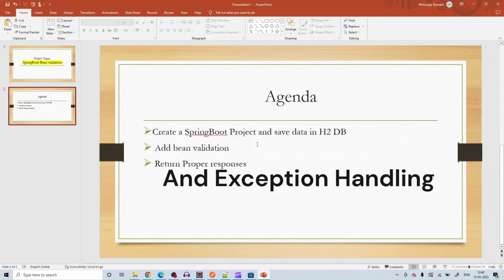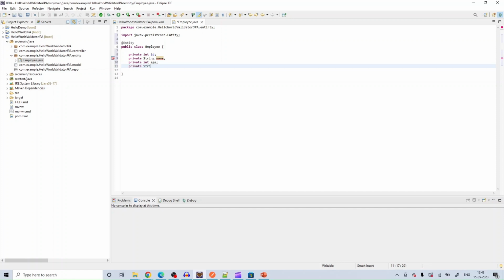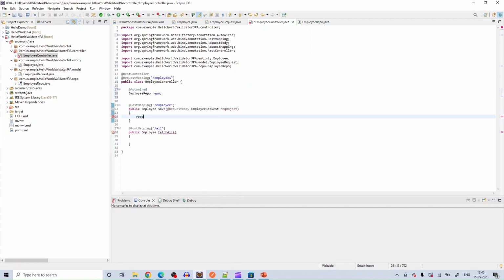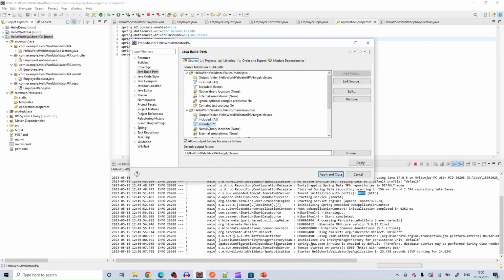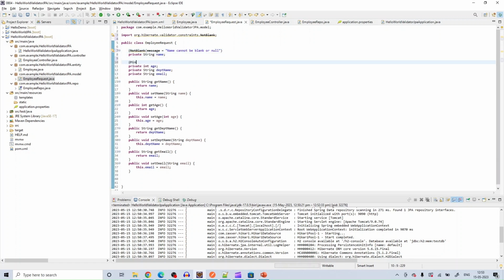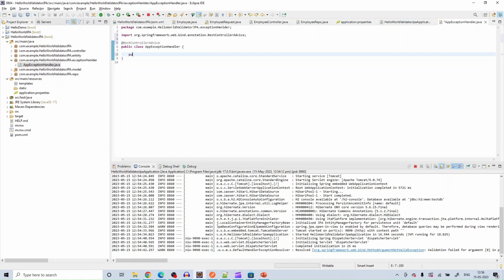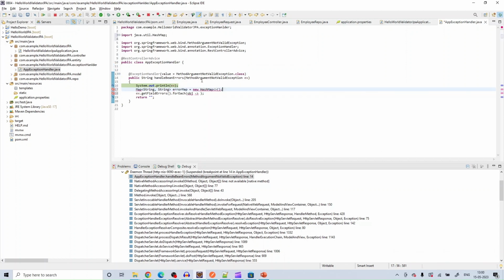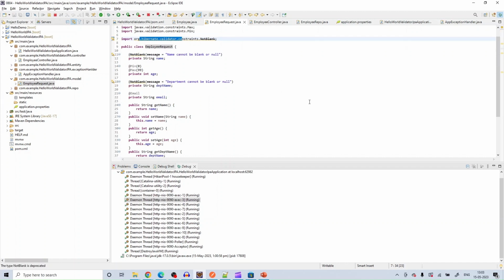Spring into Action: Spring Boot Request Validation & Exception Handling with Example | Java junction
In this tutorial I will explain you the process of validating a request before saving to H2 DB and also explain how to handle exceptions in SpringBoot with example